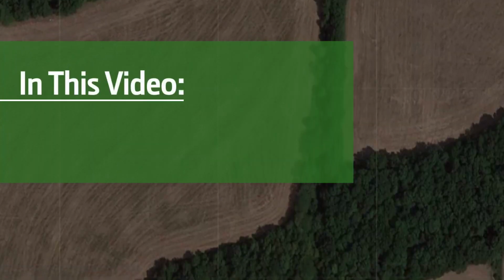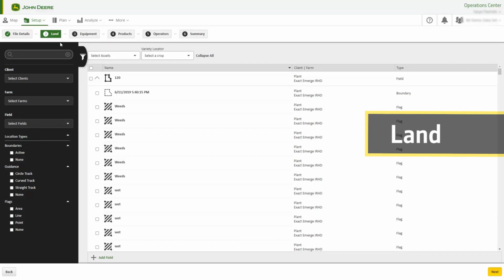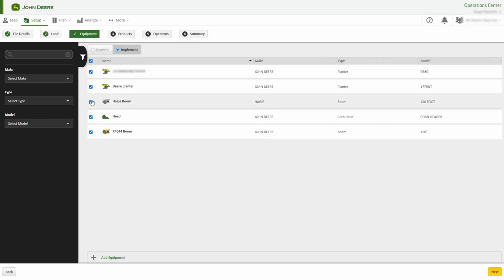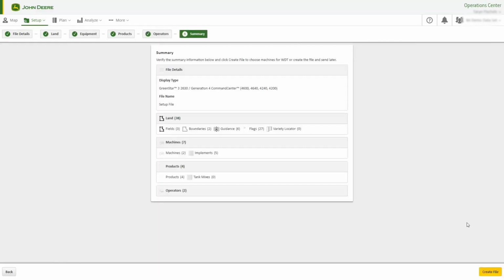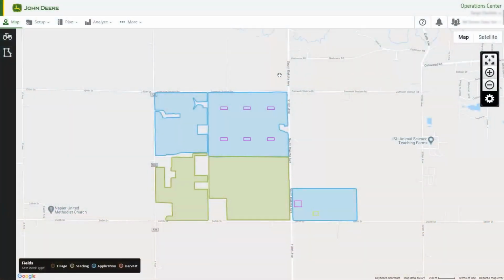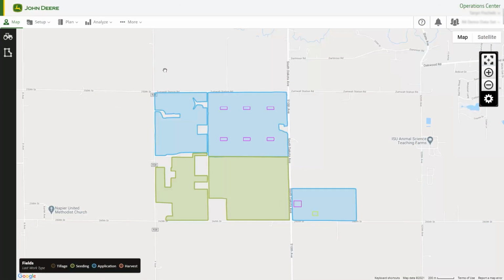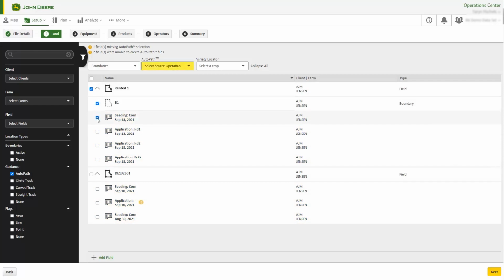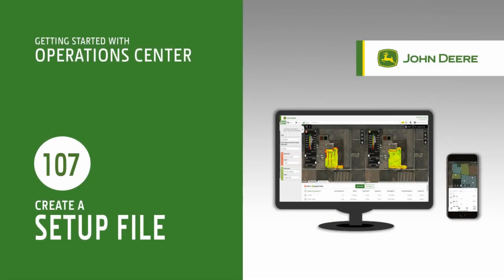107 Creating a Setup File John Deere Operations Center™